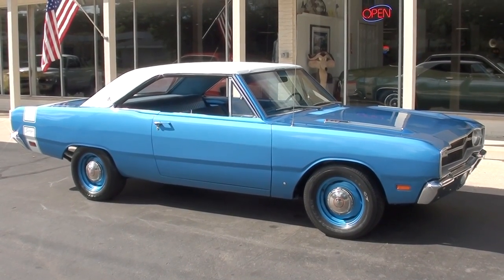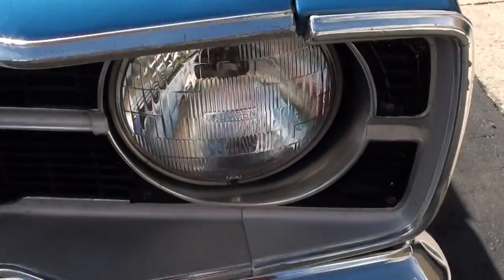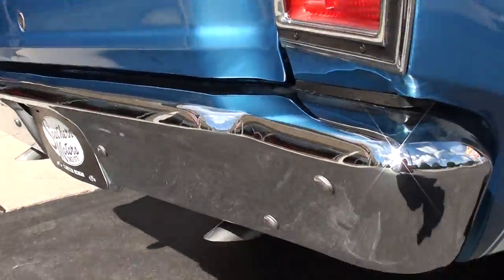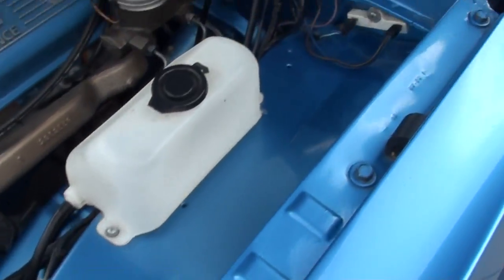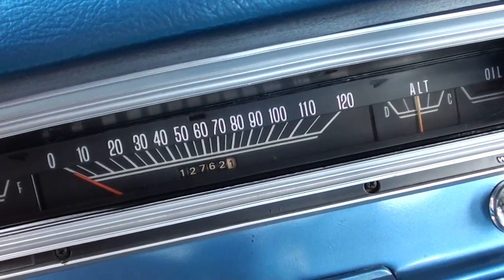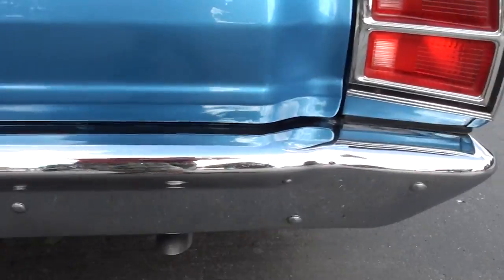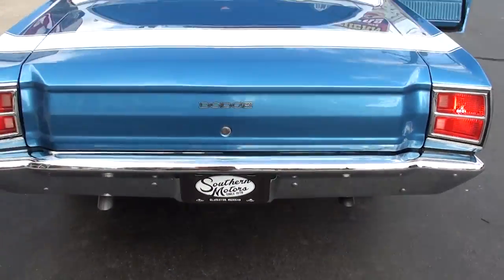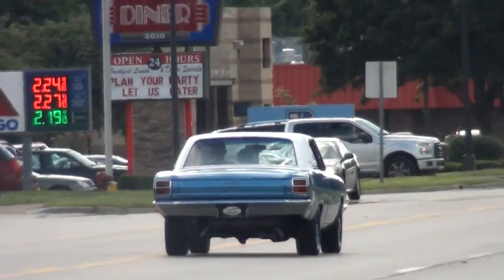1969 Dodge Dart Swinger $29,900.00